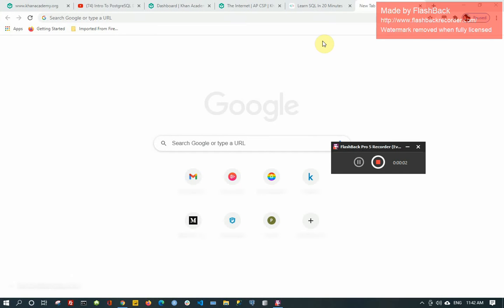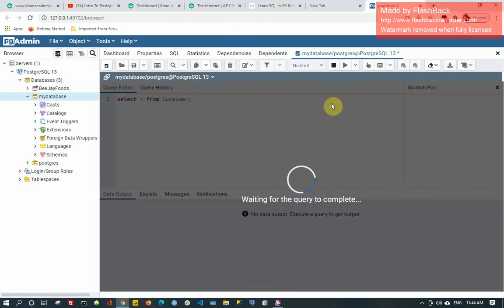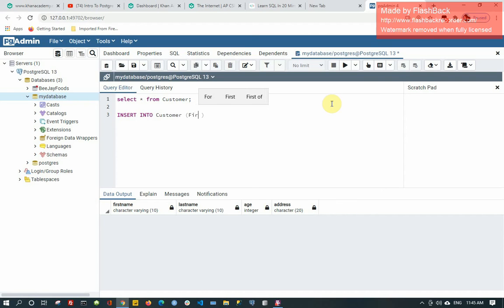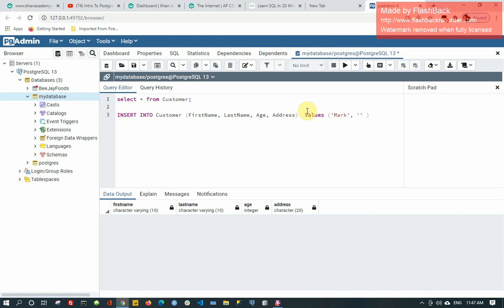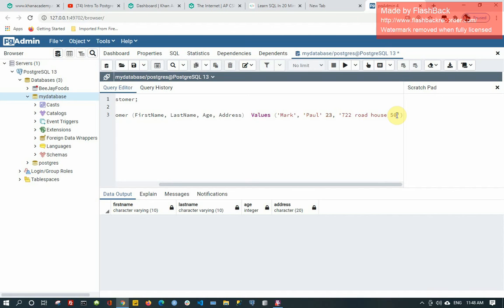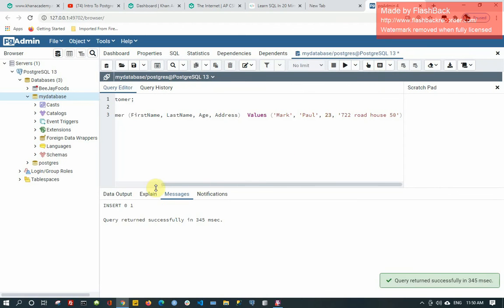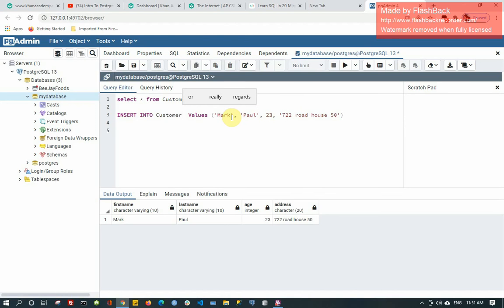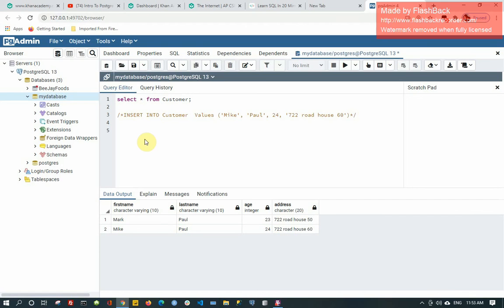PostgreSQL: How to Insert data in table | Course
PostgreSQL: How to Insert data in table | Course | how to insert data into PostgreSQL table.how to insert data into a table postgres,how to insert data into a table in sql,how to insert data into a table in oracle sql developer,how to insert data into a table with identity column in sql server,how to insert data in a databases tables,sql,sql tutorial,sqlcourse forbeginners,mysql course,how to insert data into a table using insert into dml statement,insert,sql course,freesqlcourse,sql how to insert data into a table,how to insert data into table,sqlbeginnercourse

TIMESTAMP
0:00 intro
0:30 how to open pgAdmin4 // how to login to pgadmin4
1:16 how to query a table || call a table  in the database
2:12 insert data into PostgreSQL // how to insert data into database
8:42  inserting data to database